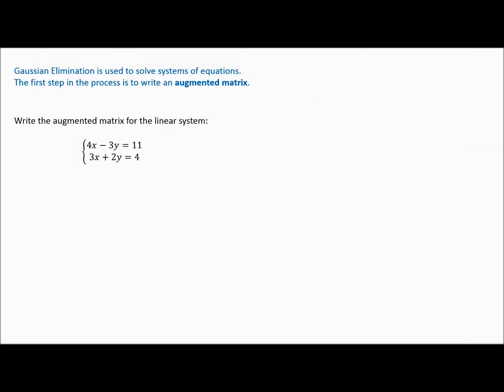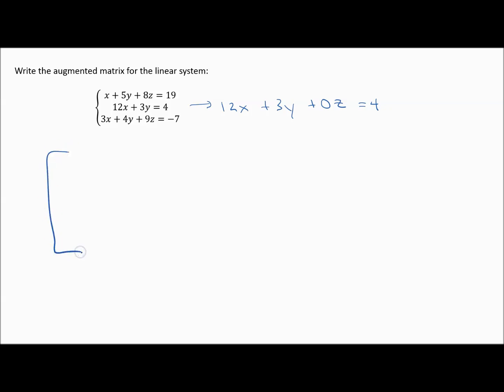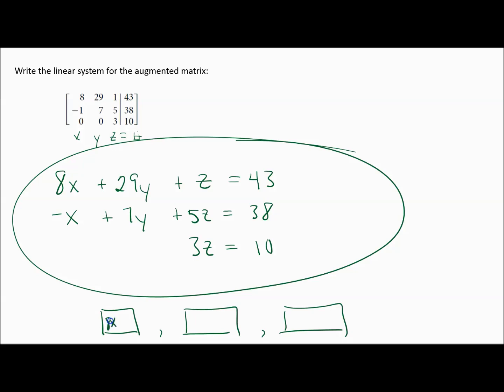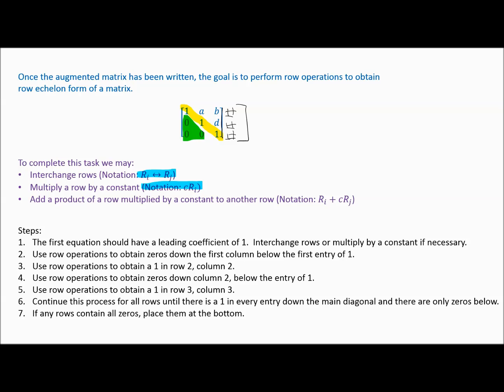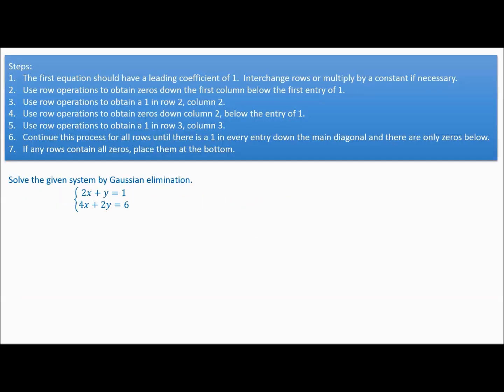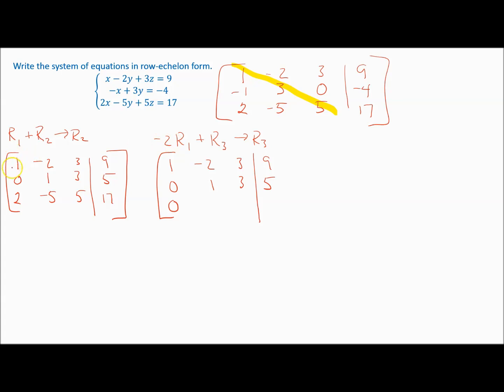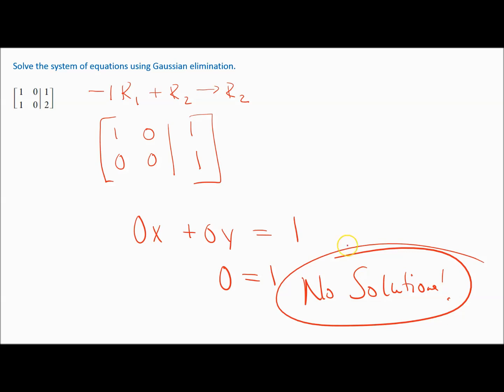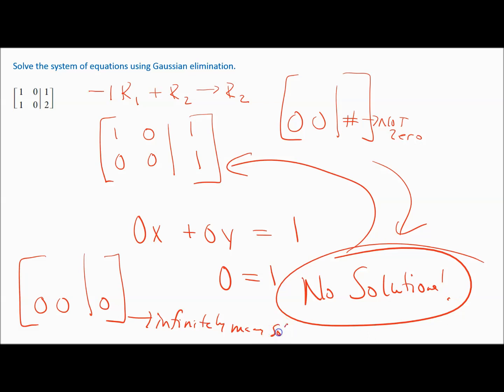MTH112Notes9 6GaussianEliminationPart1E1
MTH 112 Notes covering Gaussian elimination including writing augmented matrices, row-echelon form of a matrix, and row operations